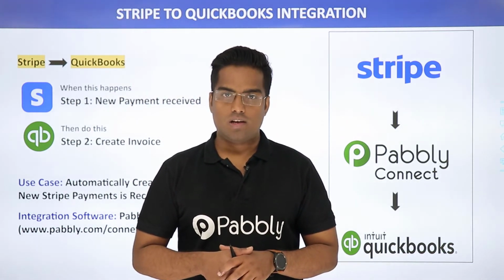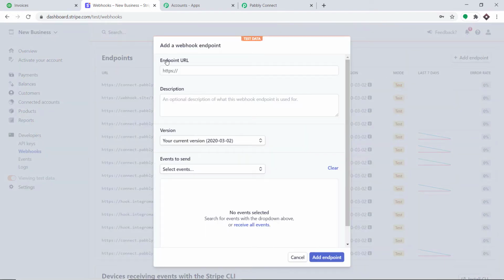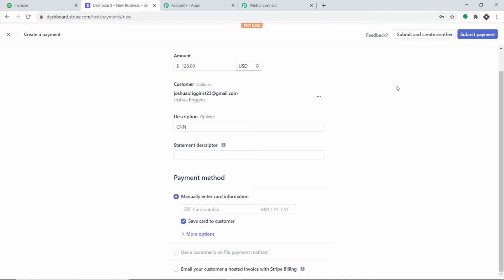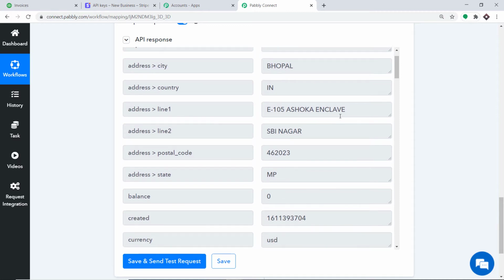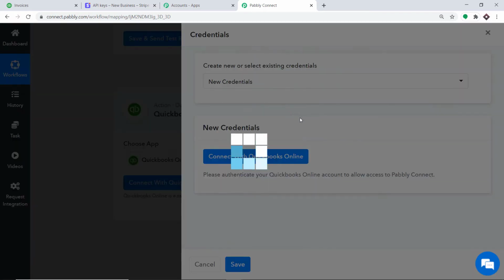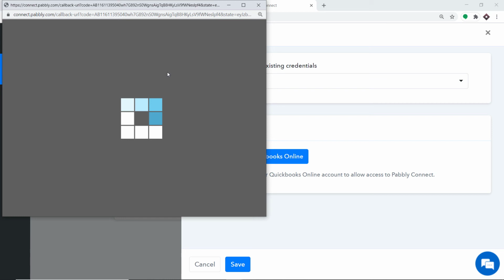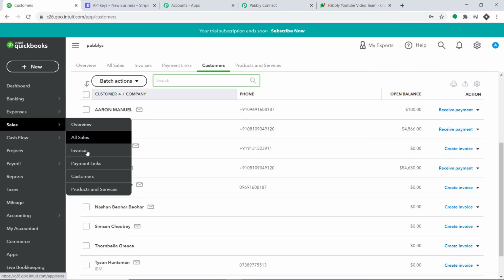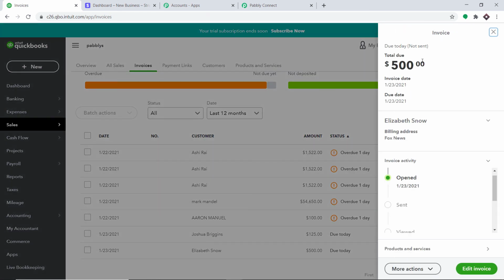Automatically Create QuickBooks Invoice whenever a New Stripe Payments is Recieved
✅ In this video, we will learn how to instantly create QuickBooks invoice from new Stripe payments using Pabbly Connect.

Stripe QuickBooks Integration